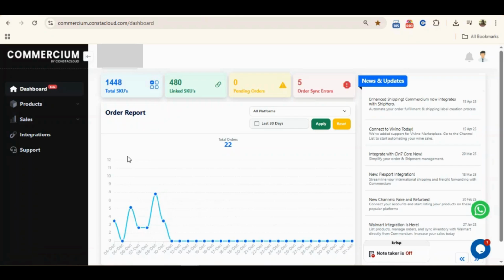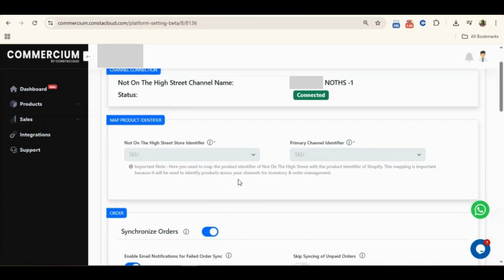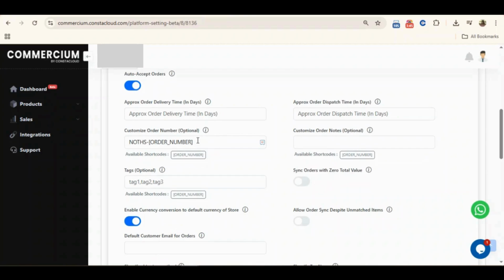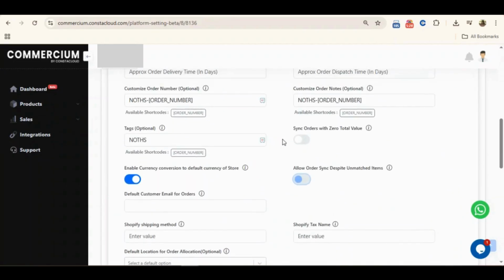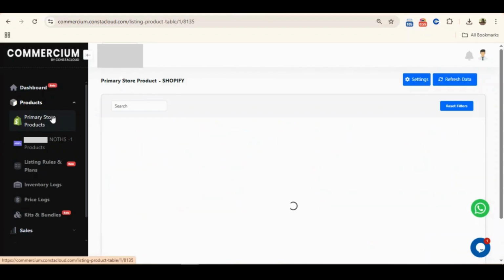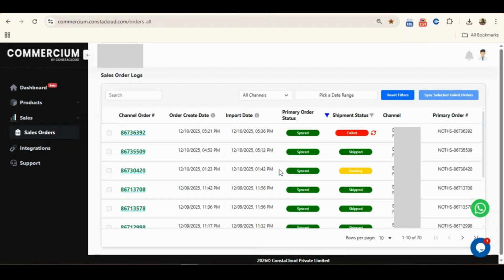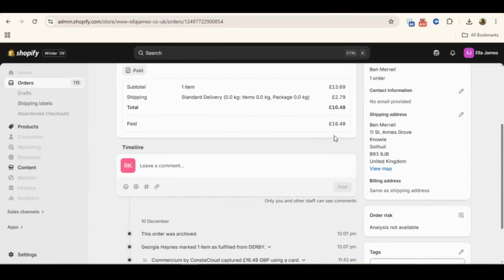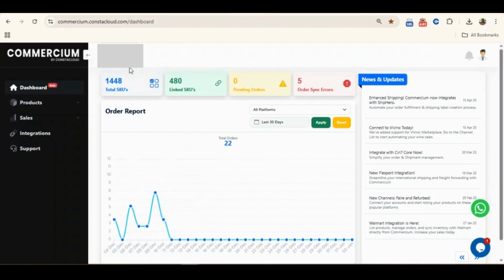NOTHs and Shopify Integration: Step-by-Step Connection Guide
Learn how to easily connect your NOTHs and Shopify in this step-by-step guide. Sync orders and shipments seamlessly between both platforms. Watch now to streamline your e-commerce operations with this powerful integration!